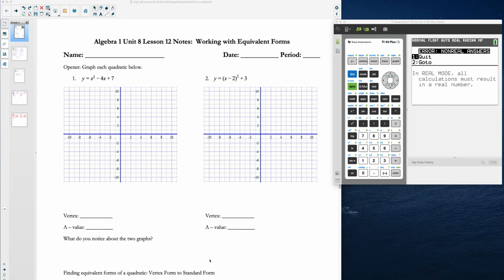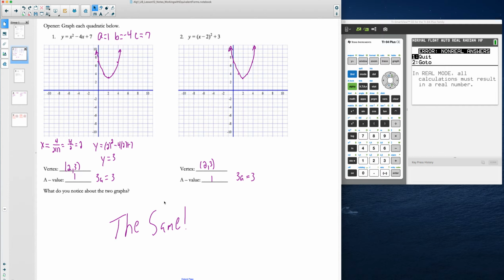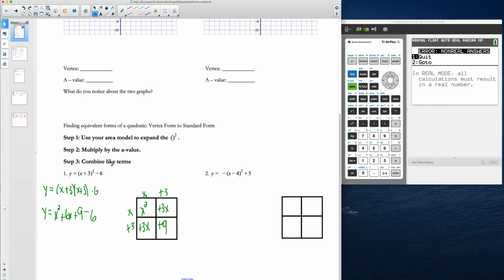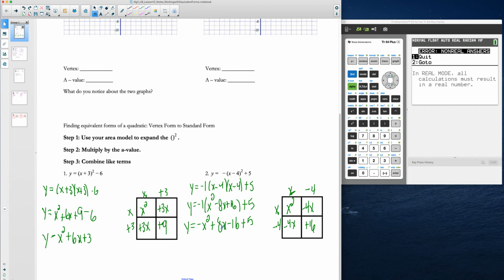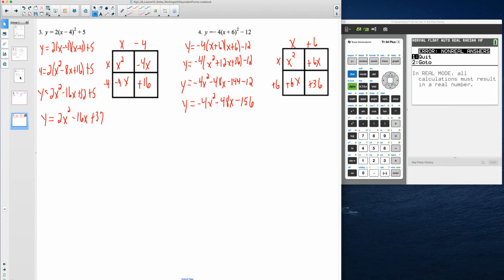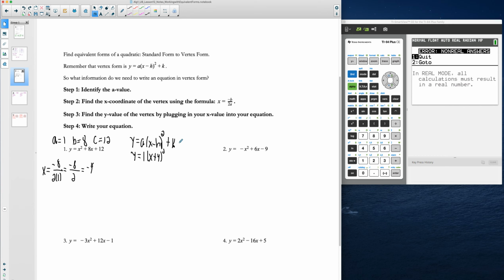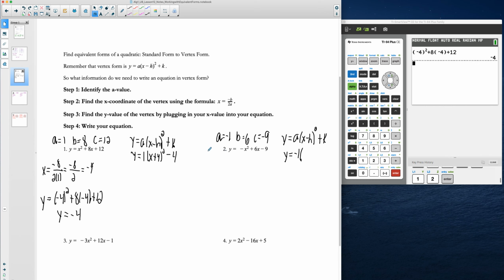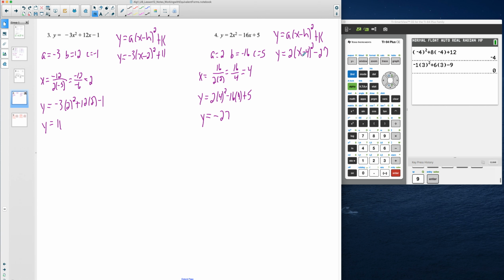Alg1_U8_Lesson12_WorkingW/EquivalentForms